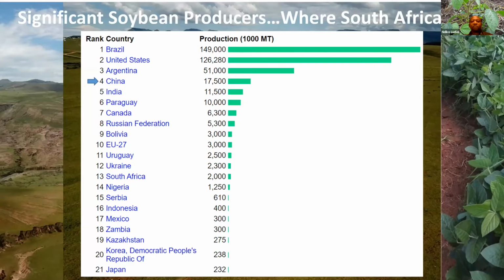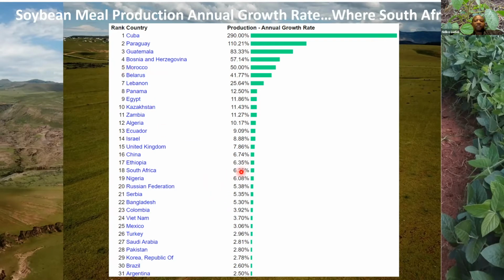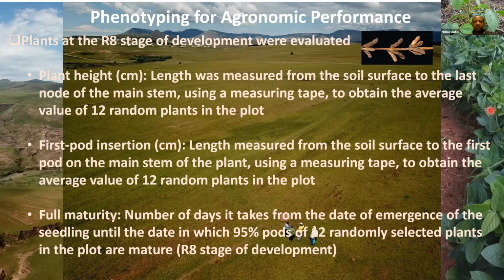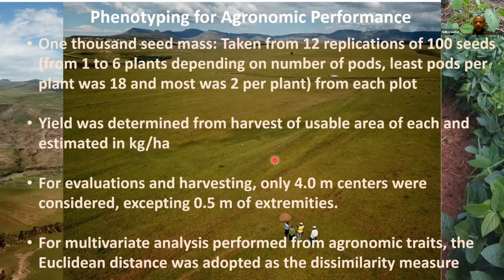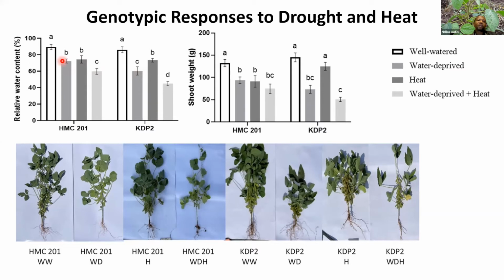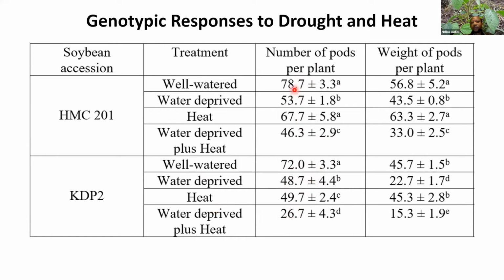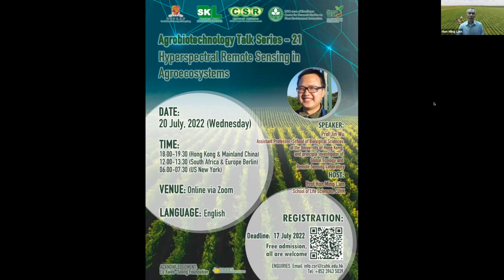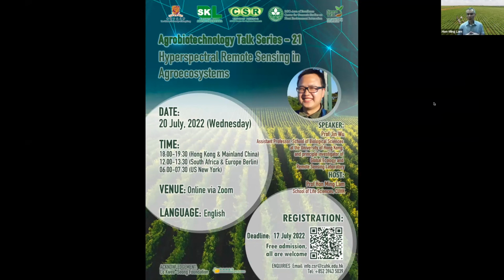Agrobiotechnology Talk Series 20 Phenotyping as an indicator of genetic diversity in soybean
Description: In the coming presentation, Prof. Ndomelele Ndiko Ludidi will focus on comparative qualitative and quantitative assessment of soybean lines as tools for determination of agronomic traits in relation to yield and genetic determinants of resilience to environmental stresses. The environmental stresses that will be tackled are drought and high temperature.

Organisers:
- Centre for Soybean Research (CSR), State Key Laboratory of Agrobiotechnology (SKLA), The Chinese University of Hong Kong (CUHK)
- RGC-AoE Center for Genomic Studies on Plant-Environment Interaction for Sustainable Agriculture and Food Security (AoE), CUHK
- Hong Kong Seed Technology and Education Center (SeedTEC), CUHK
Acknowledgement: Lo Kwee-Seong Foundation

Date: 17 June, 2022 (Friday)

Time:
18:00-19:30 (Hong Kong / Mainland China)
12:00-13:30 (South Africa / Europe Berlin)
06:00-07:30 (US New York / Canada Ottawa)
(1 hour talk and 30 mins Q&A)

Venue:
Online via Zoom (Zoom link will be sent to registered participants by email on 15 June)

Speaker: Prof. Ndomelele Ndiko Ludidi, Professor of Biotechnology, the University of the Western Cape
Host: Prof Hon Ming Lam, Professor, School of Life Sciences, and Director of SKLA, AoE and SeedTEC, CUHK

Language: English